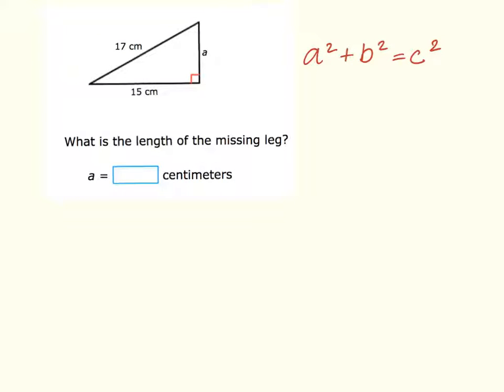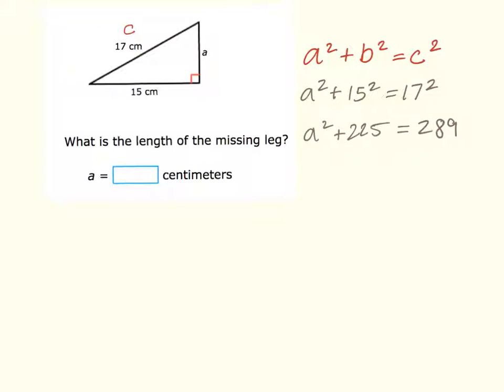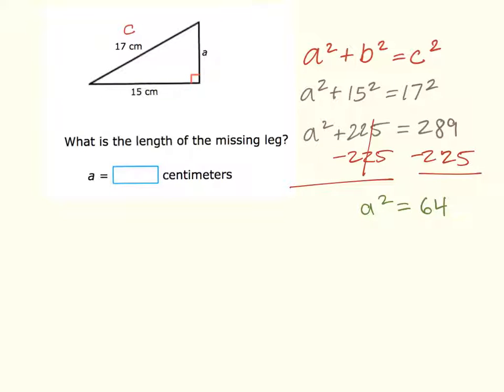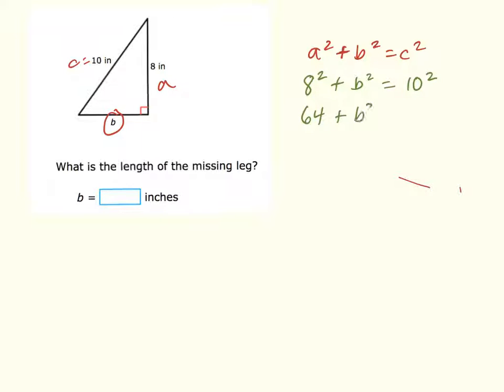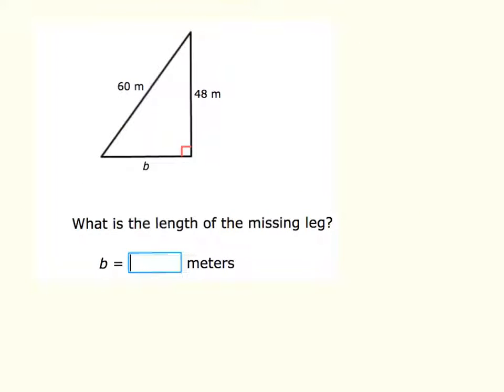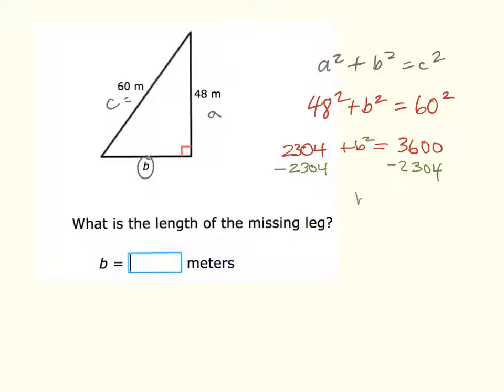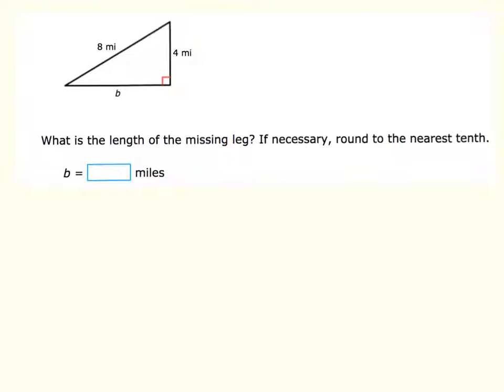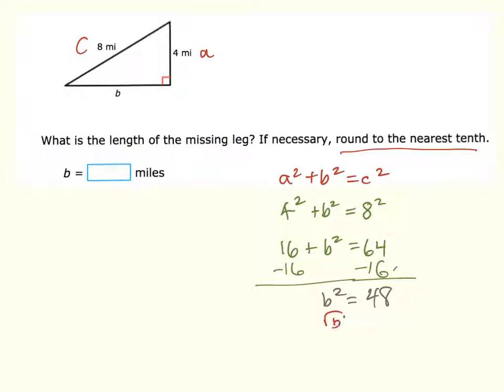IXL J - R.2